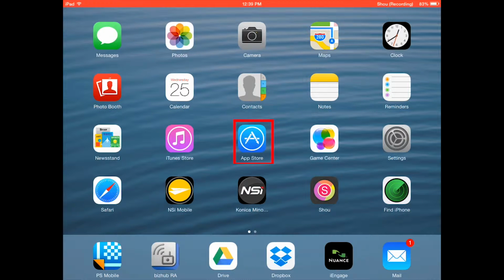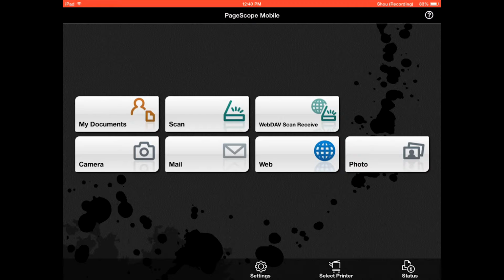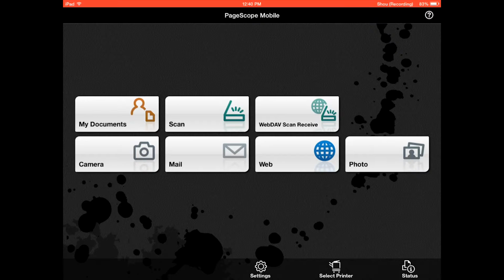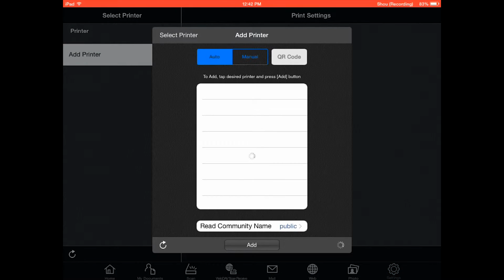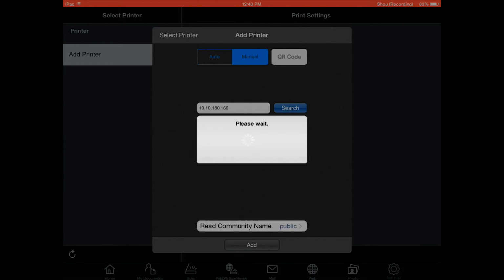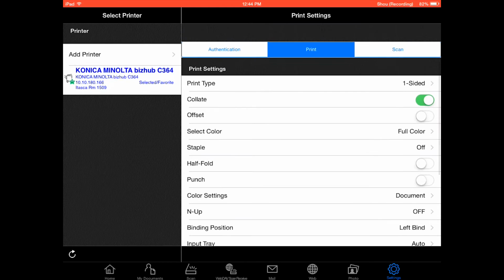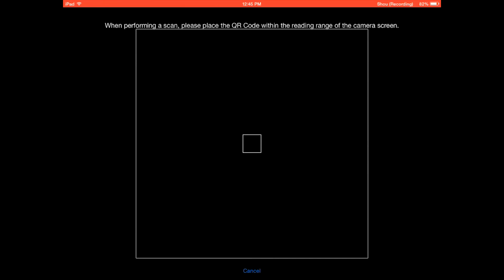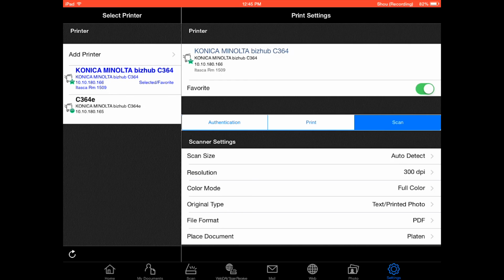Pagescope General Setup